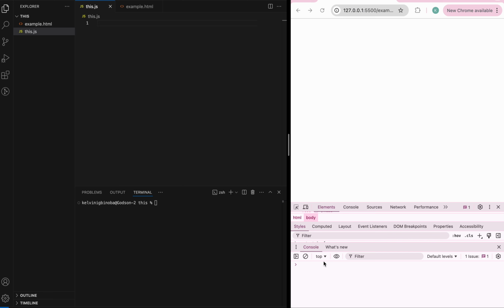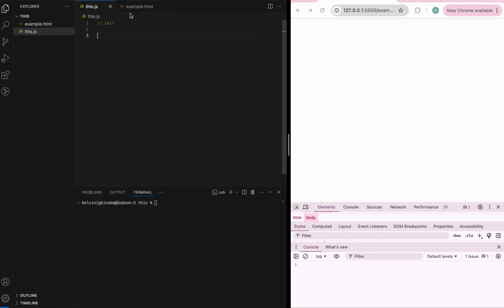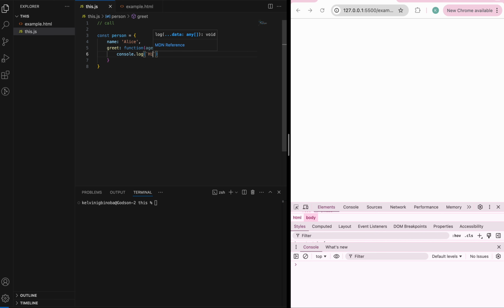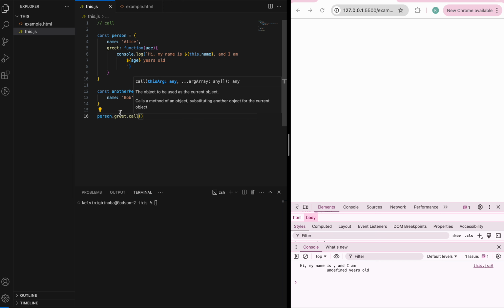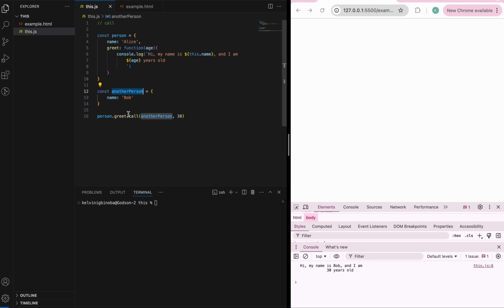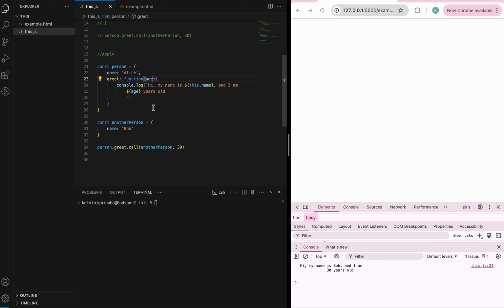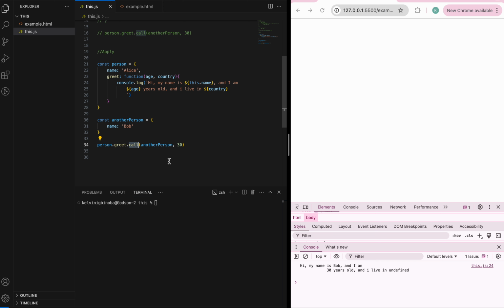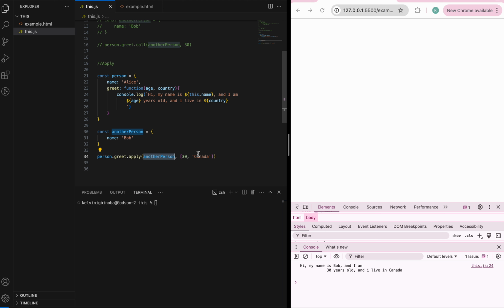Episode 4: Controlling this with call and apply methods in javascript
In this episode, we’ll look at how you can explicitly set the value of this using call and apply.

call(): Invokes a function and explicitly sets this.
apply(): Similar to call(), but takes an array of arguments.